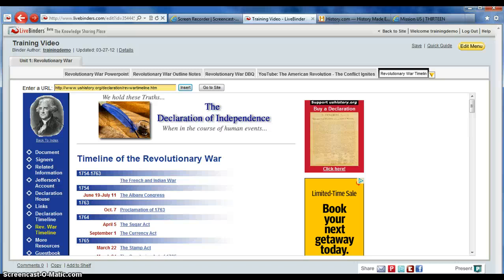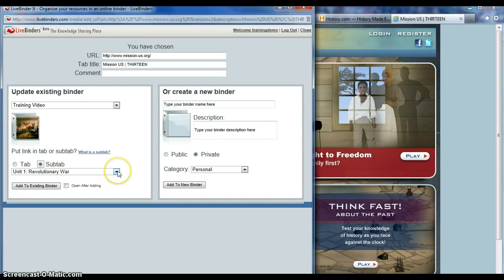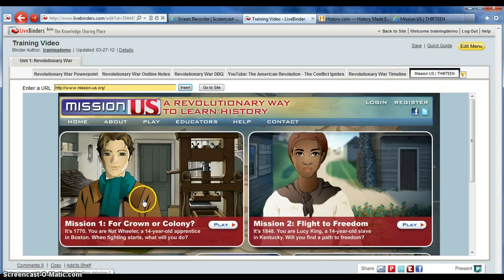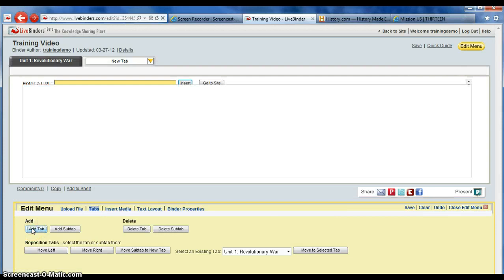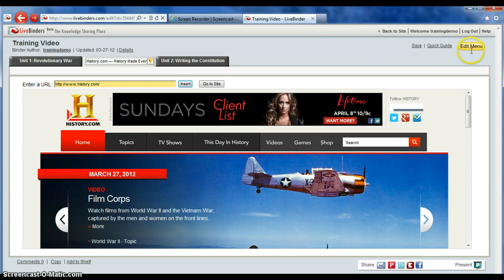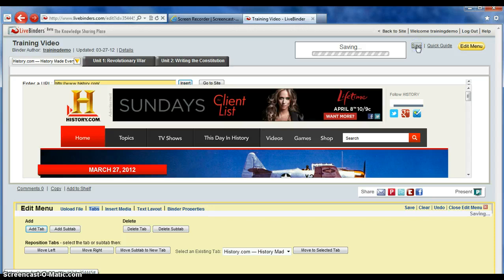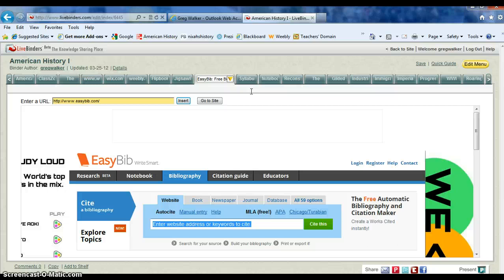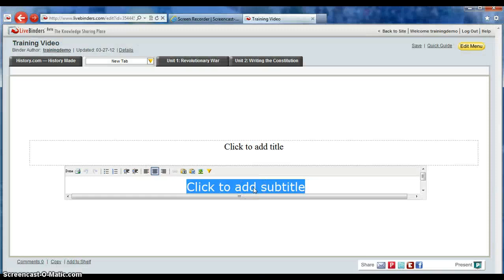LiveBinders Tutorial 3: Unlimited Tabs and subtabs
training video 3 of 3 for Nixa R-2 School District